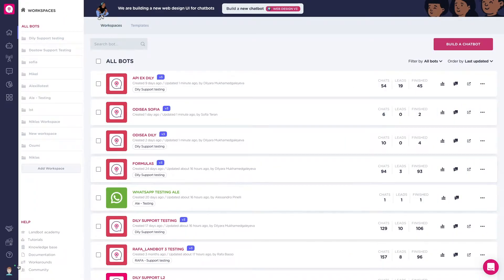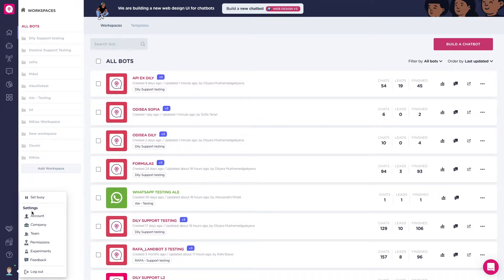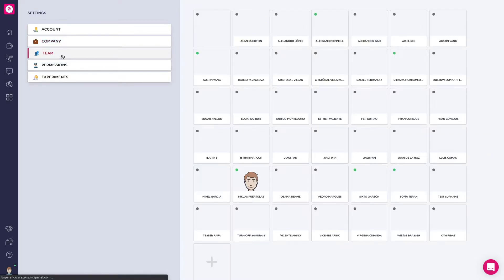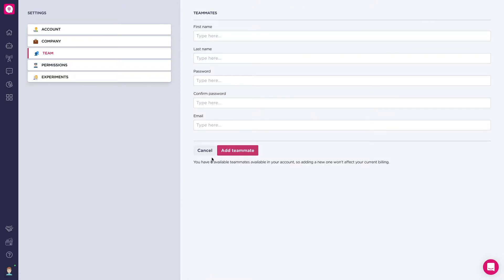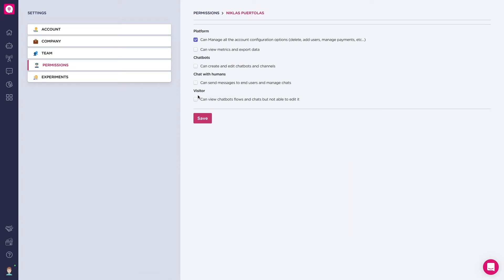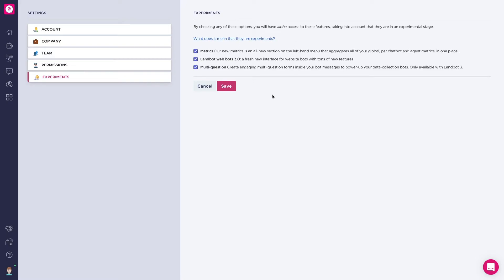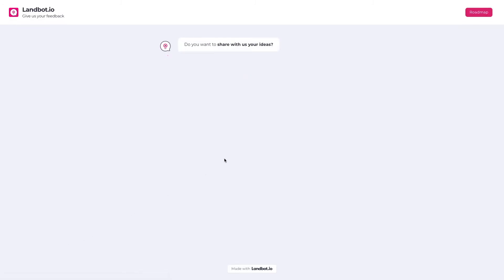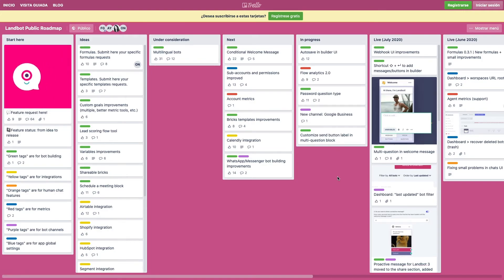Account Settings | NoCode Chatbot Platform | Introduction Part 2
Continue exploring Landbot’s no code chatbot platform and learn more about the Account Settings menu and all the added opportunities it offers up 👇

To access the Account Settings menu, click on your avatar 👤 in the lower-left corner of the dashboard. Here you can:

🟢  👉  🔴  Change your availability status by clicking “Set Busy” and click it again to change it back to online

👷  Access the “Account” section and change/update your avatar as well as personal data such as name, email, and password

🧍‍♀️ 🧍🧍‍♂️ The “Team” section lists all collaborators who have access to your Landbot platform account and allows you to invite more by clicking on the ➕  button

🔑  “Permissions” section enables you to control what the invited teammates and collaborators can or cannot do within the platform

👩‍🔬 The “Experiments” section is our ALFA testing program; by selecting to be part of the experiments you are agreeing to test out new features in the ALFA stage before they are officially released on the platform!

👍 👎 Account settings also allow you to access our 24/7 “Feedback” section - clicking on it opens a bot that will happily collect your opinions (Plus, in the upper right corner of the bot, you can access our public roadmap to see what we are currently working on or planning for the future!)

The Account Settings section plays a key role in your Landbot no code chatbot platform experience, so it’s best you keep tabs on it at all times!

For a step by step guide to building chatbots with Landbot platform check out:
Earn up to $350 when you refer your friends to Landbot!!